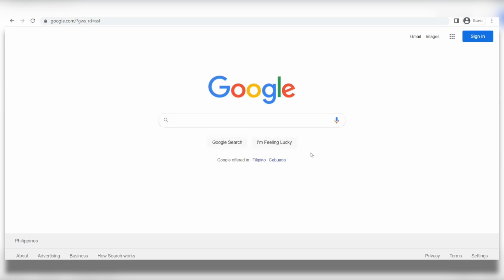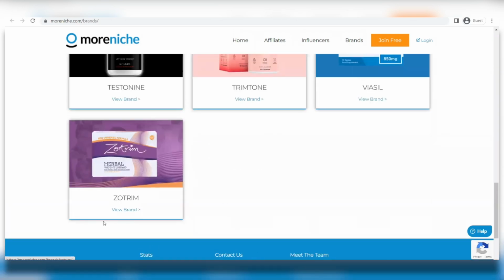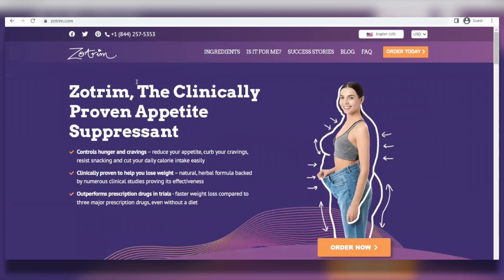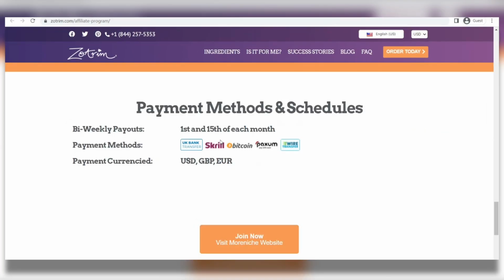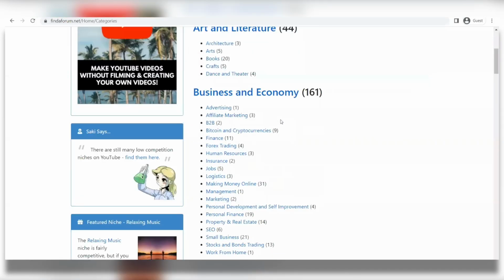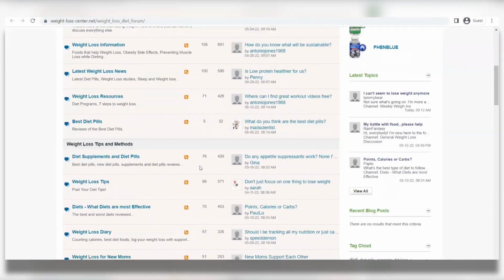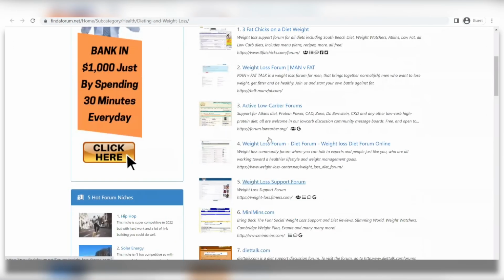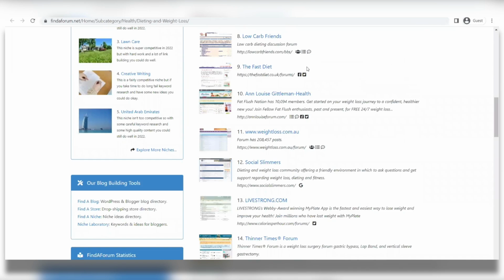Earn $600+ Using “CLICK-COPY” System *FREE* | Make Money Online 2022